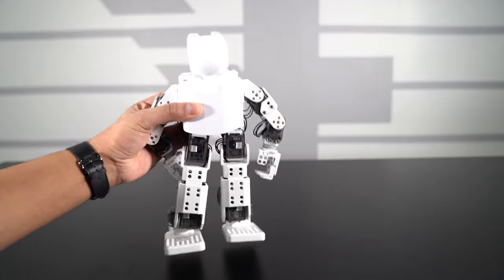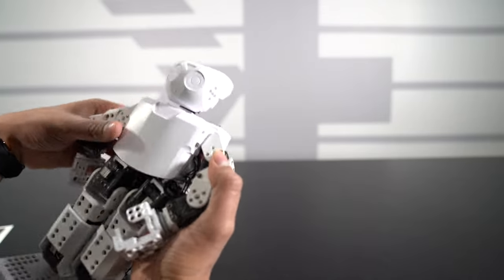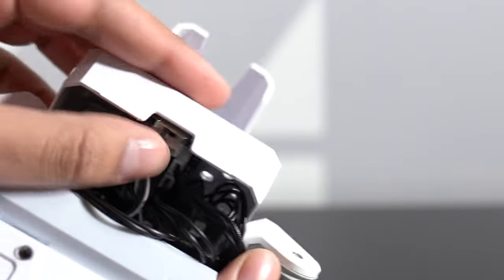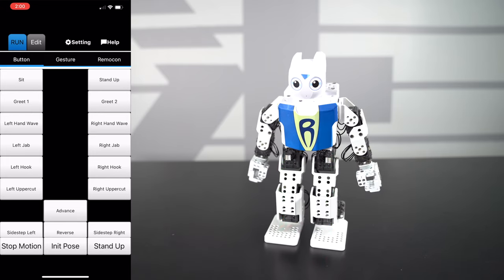UNBOXING & LETS PLAY! - DARWIN MINI Robot Kit by ROBOTIS - The Cute Humanoid Robot like Cozmo!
Today we look at the tiny sized famous humanoid robot called the Darwin Mini! This cute robot is fully programmable and fully modular! With 16 servos and a fully loaded app, it gives hours fun!

The ROBOTIS MINI is a programmable miniaturized humanoid robot featuring 16 XL-320 Dynamixels (16 DOF), the OpenCM9.04 C, an Arduino-like open-source embedded controller featuring a 32-bit ARM Cortex-M3 processor, a 3D printable frame for robot customization, and Android/iOS smart device connectivity via BT-210 (Bluetooth 2.1) or BT-410 (BLE) Bluetooth modules.*

*Please note that the ROBOTIS MINI kit includes a BT-210 Bluetooth module. This module is compatible with Android smart devices that support Bluetooth 2.1 or higher. In order to use the ROBOTIS MINI with iOS, you MUST purchase the BT-410 Bluetooth module as it is sold SEPARATELY. The BT-410 supports Android AND iOS devices that support BLE (Bluetooth Low Energy).